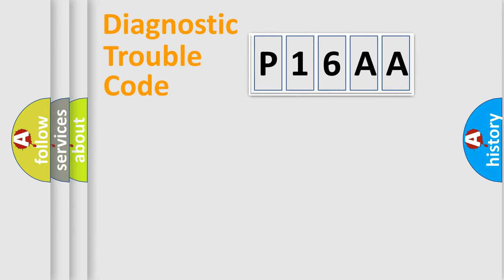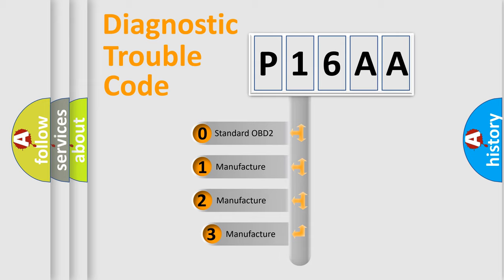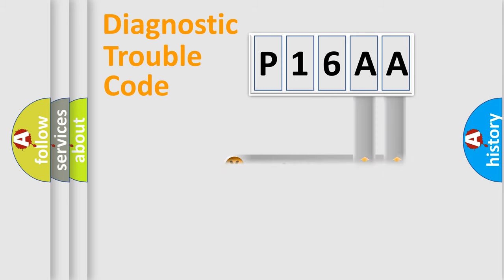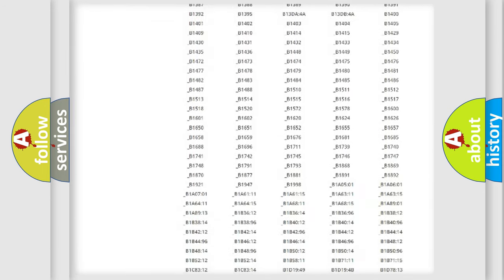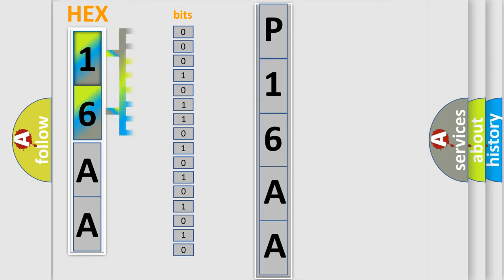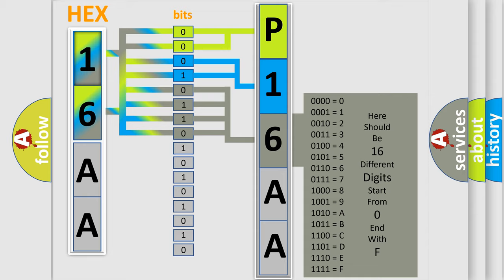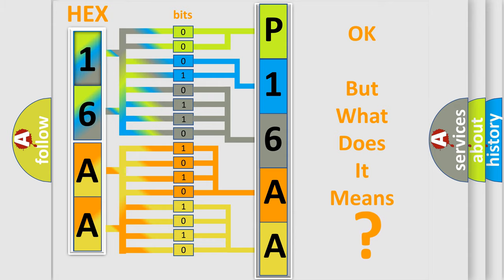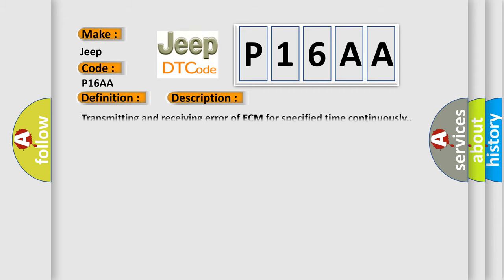DTC Jeep P16AA Short Explanation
Contents:
0:21 Basic DTC analysis according to OBD2 protocol standard.
1:48 Insight into programming
2:58 A diagnostically understandable description of the Diagnostic Trouble Code
3:05 Basic error definition

Make:
Jeep
Code:
P16AA
Definition:
Control Module Communication Bus Off
Description: